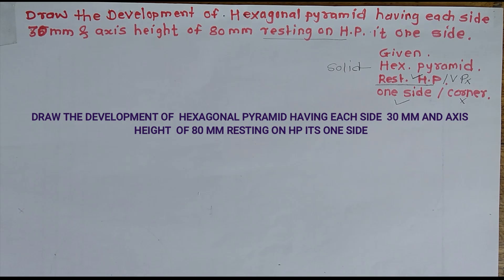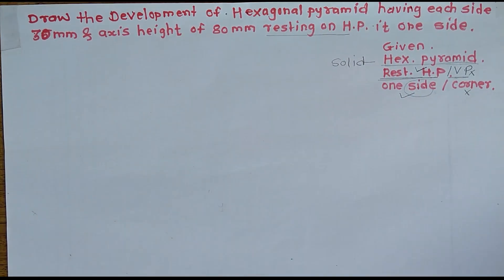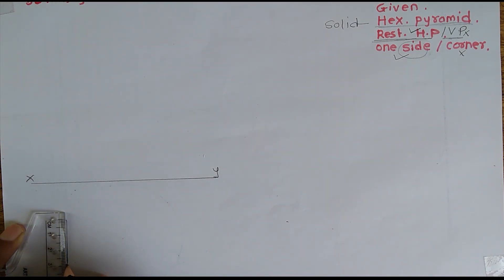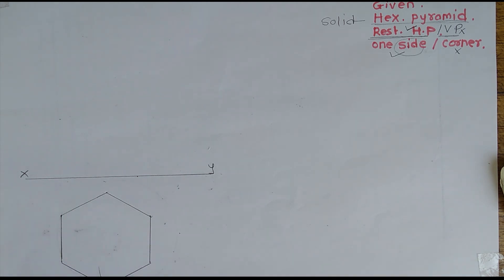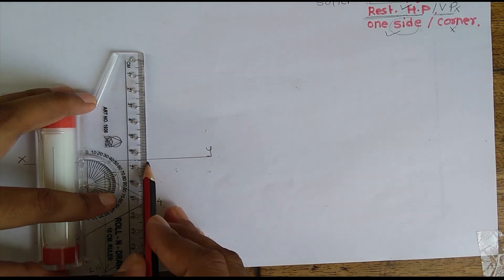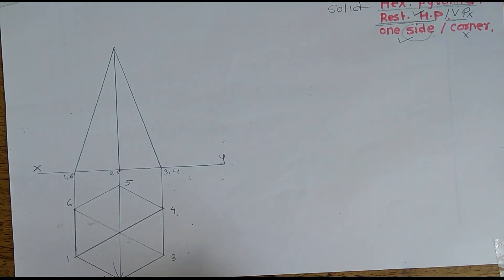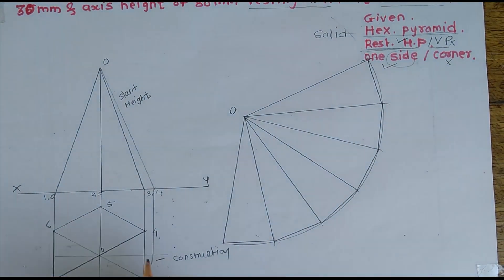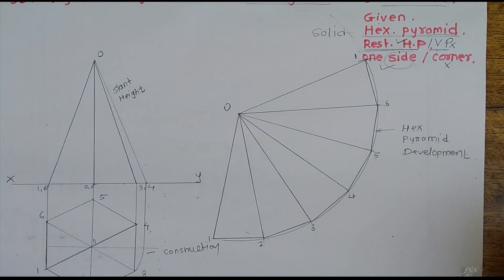DEVELOPMENT OF LATERAL SURFACES OF HEXAGONAL PYRAMID ||ENGINEERING GRAPHICS